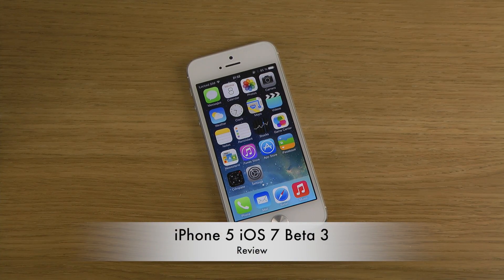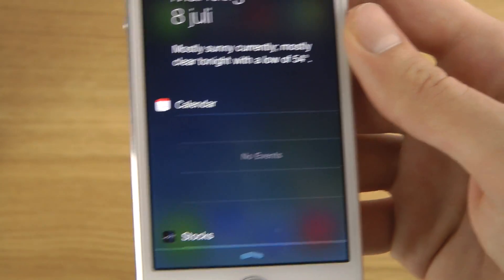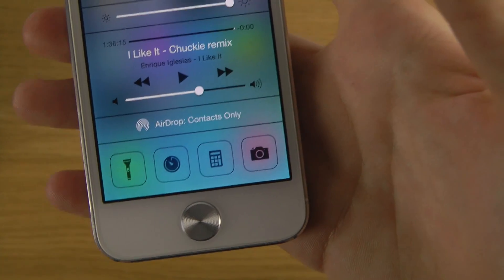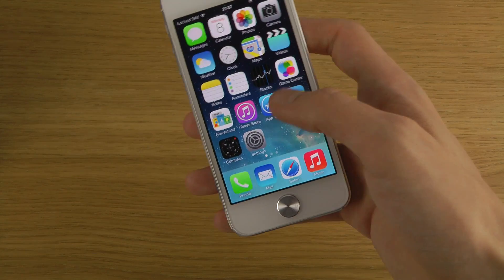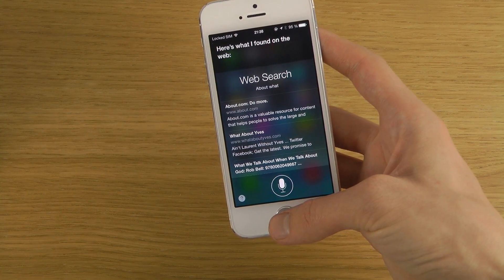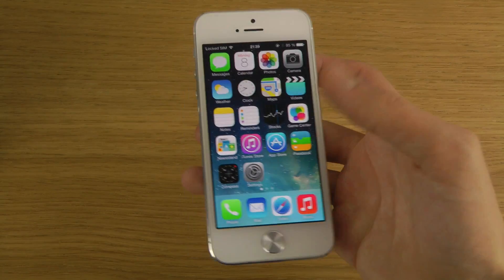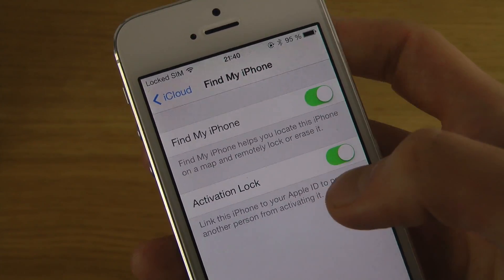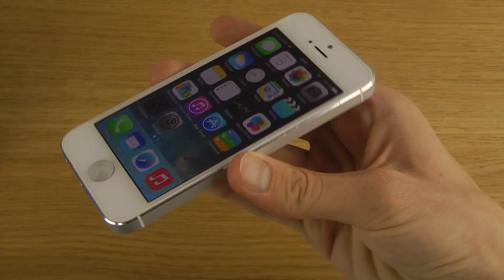iPhone 5 iOS 7 Beta 3 - Review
Today apple released a new iOS 7 Beta!